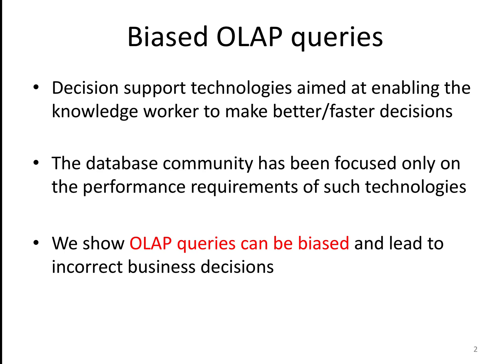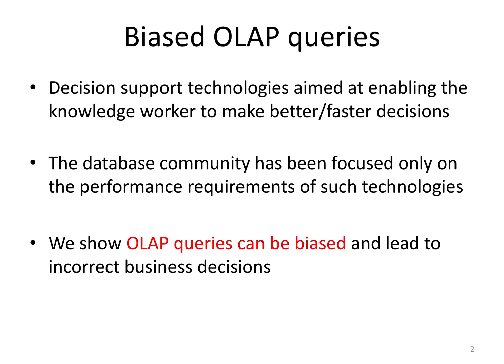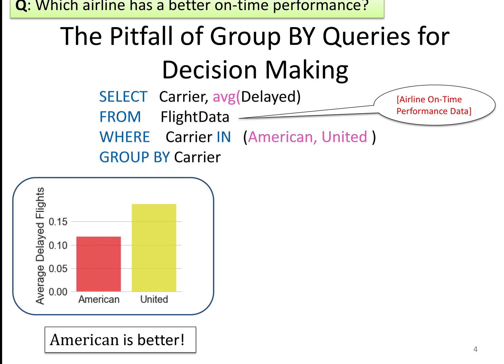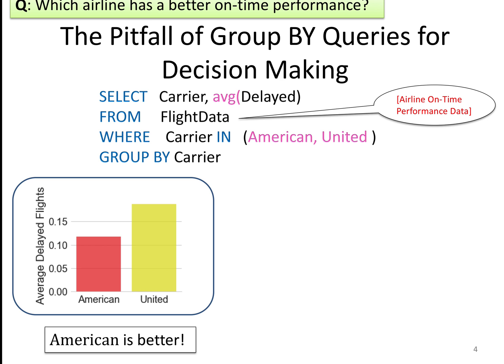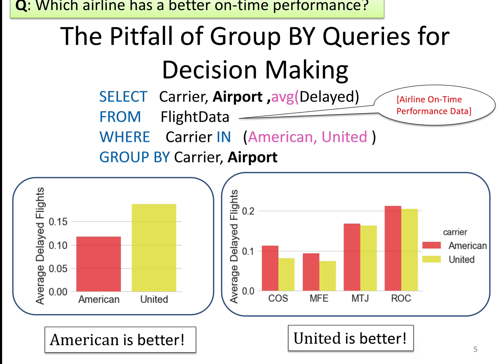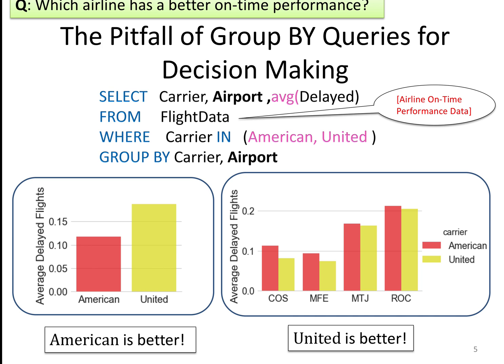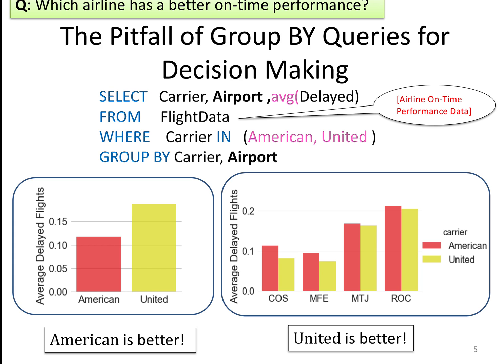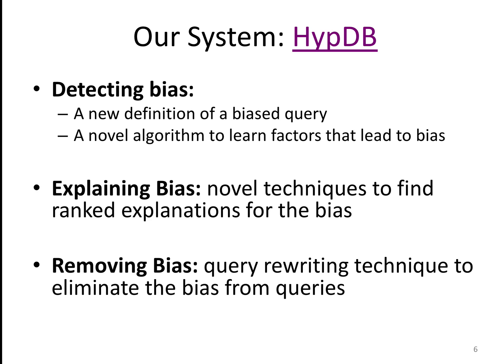HypDB part 1